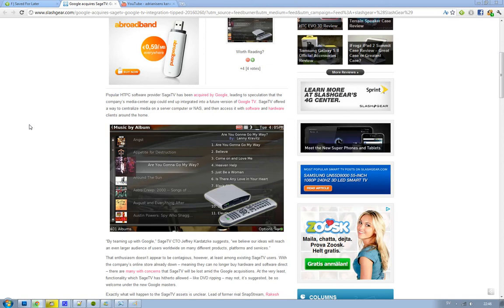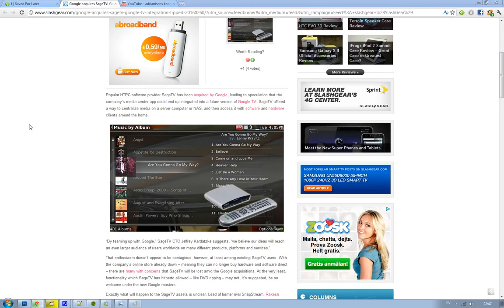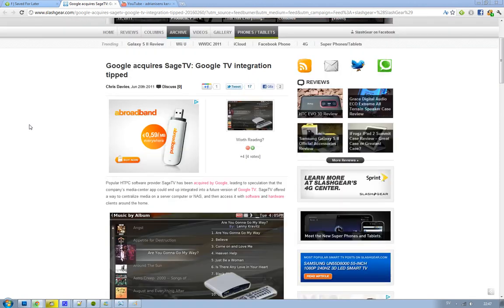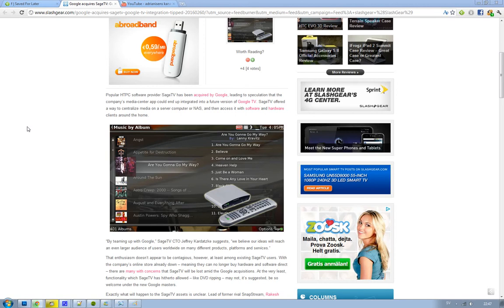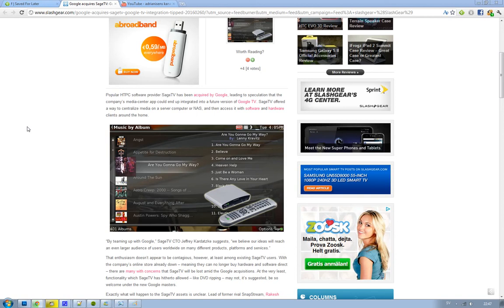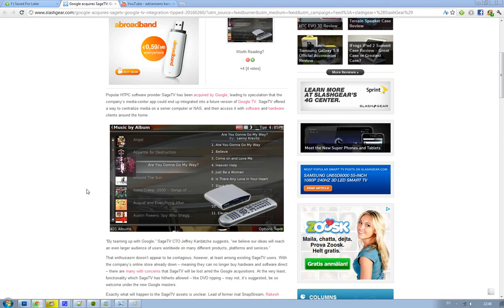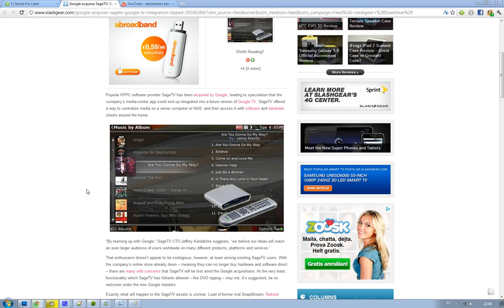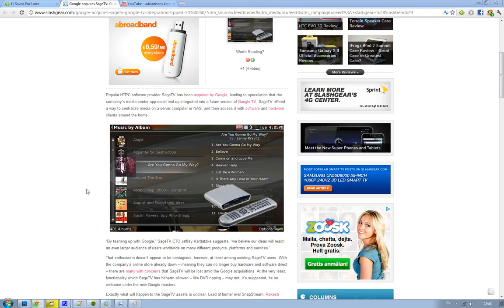Google TV 2 Run Android Ice Cream Sandwich & SageTV's Media Center App After Google Purchase?!